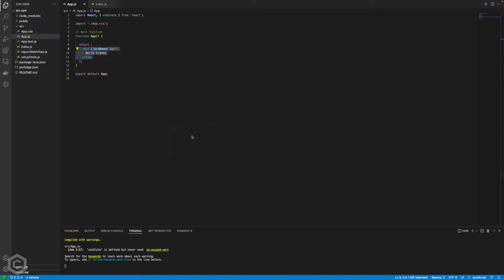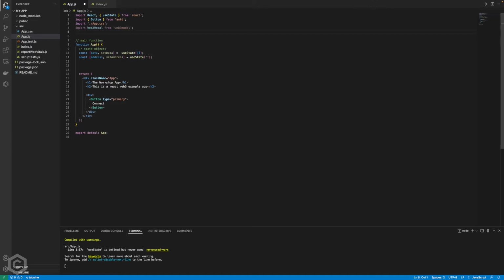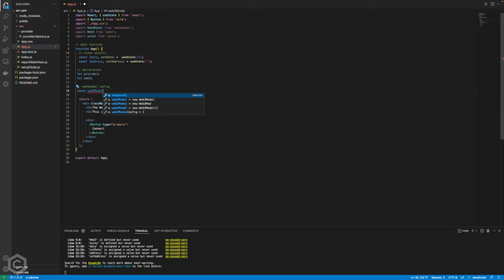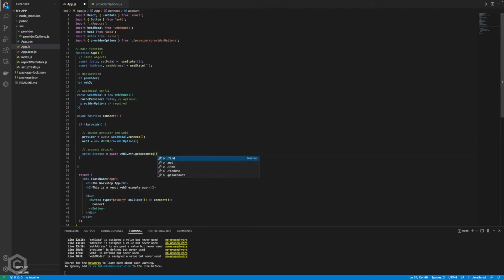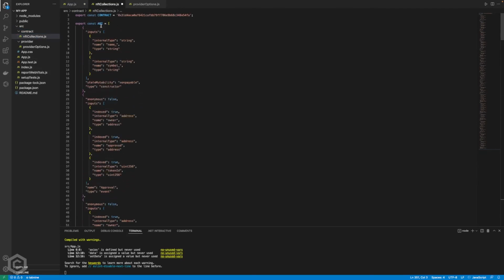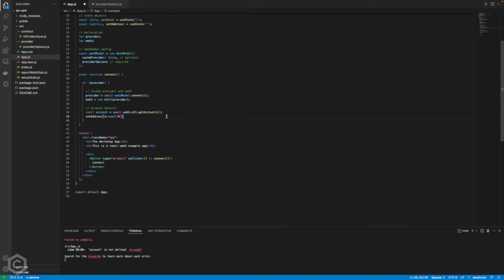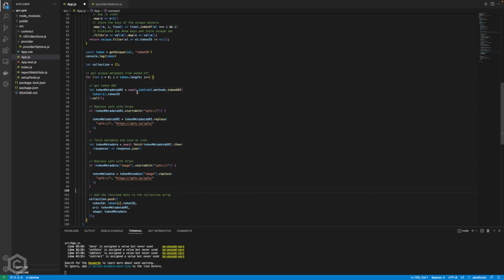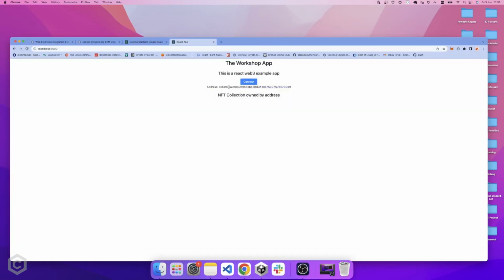Cronos Developer Workshop Pt.1: Creating dapps on Cronos Chain